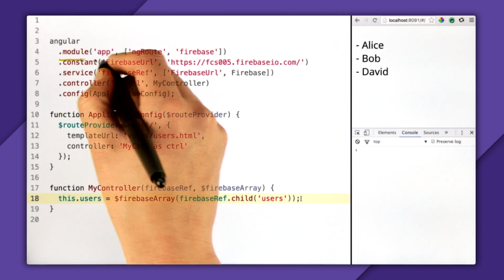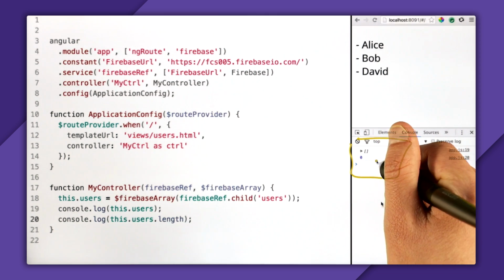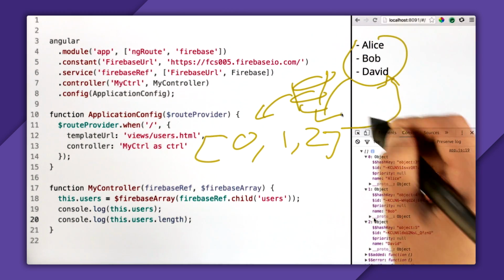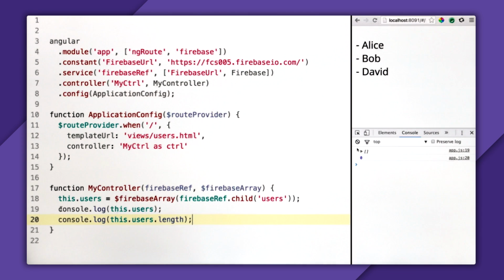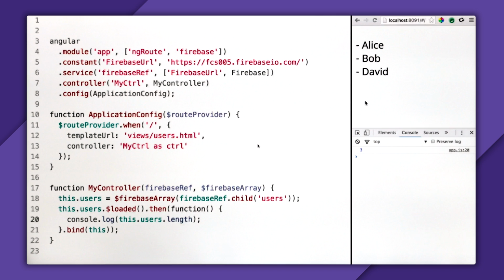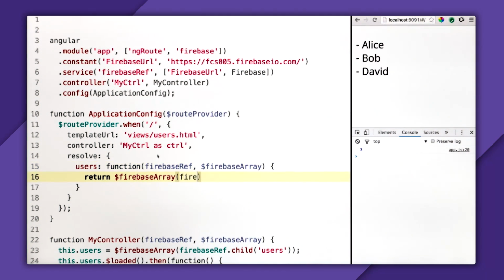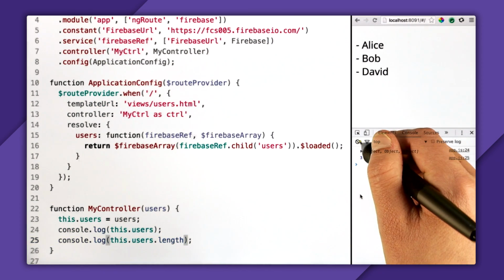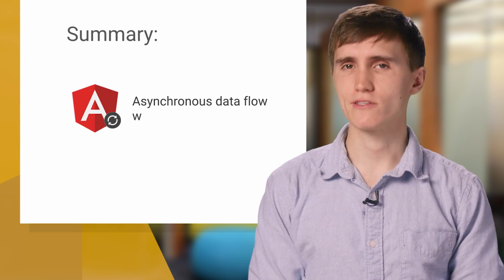Mastering asynchronous data in Firebase and Angular - Firecasts #5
This is for the legacy version of Firebase, updated videos are

Async data flow got you down? Get it under control with the $loaded() promise and the router.